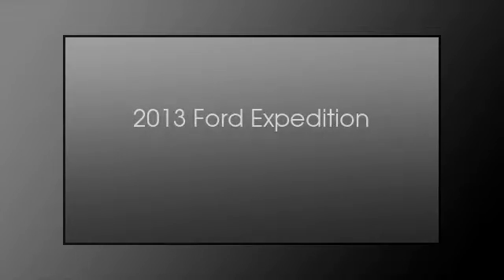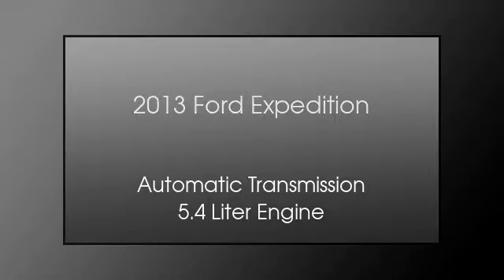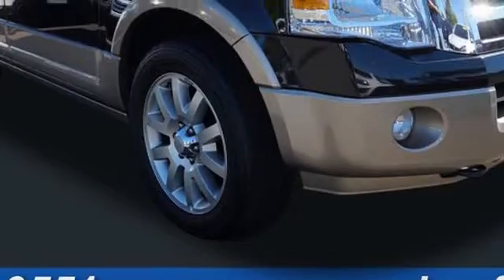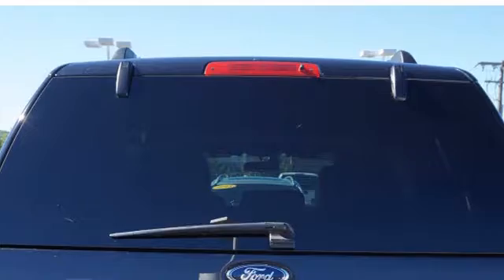2013 Ford Expedition